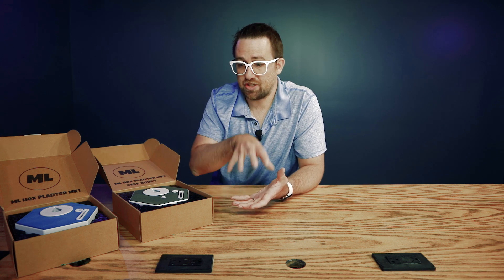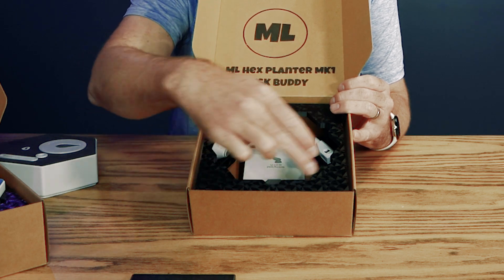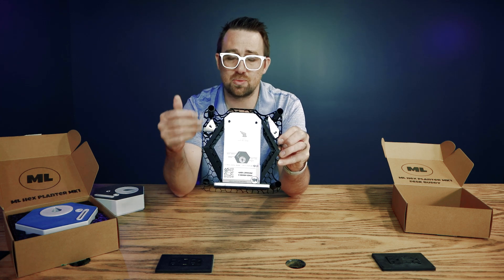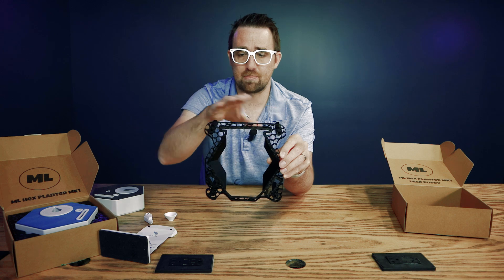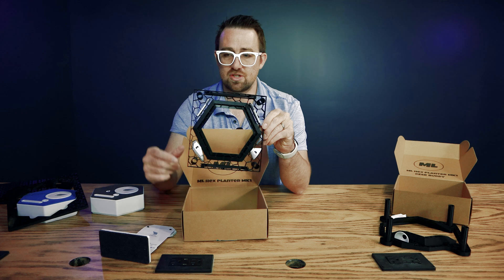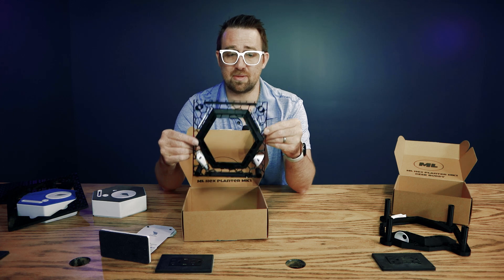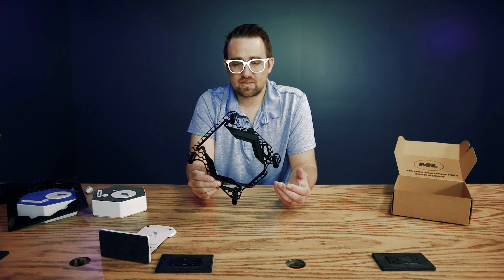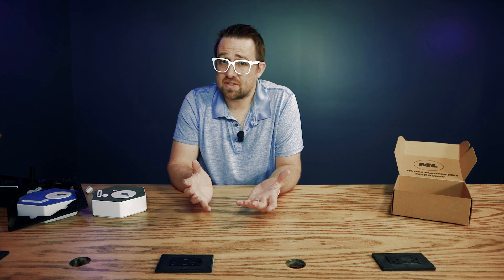Cheap and Custom Low Volume Packaging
This is my solution for quickly creating internal packaging for shipping my 3D printed products.

I'm a software developer working on unique products that span everything from 3D printing and microcontrollers to game design and web development.

00:00 Intro
01:20 Build Plates
02:00 Slicer Options
05:05 Environmental Impact
07:26 Wrap Up